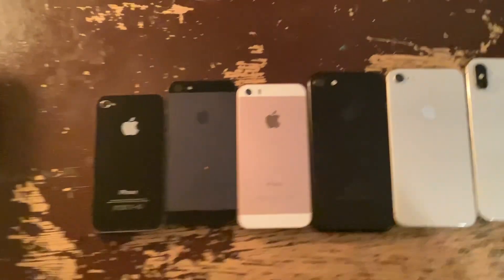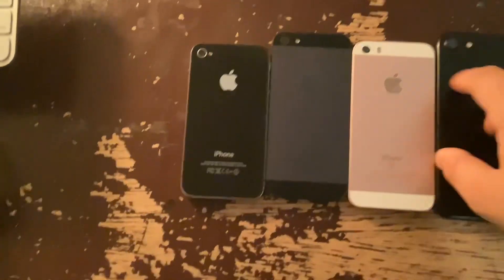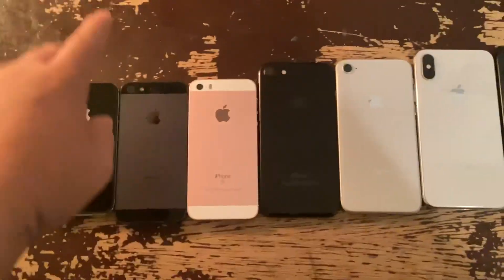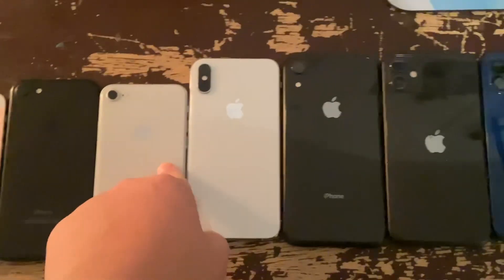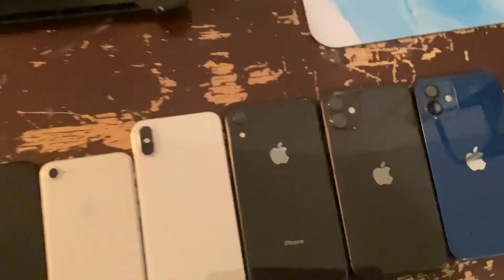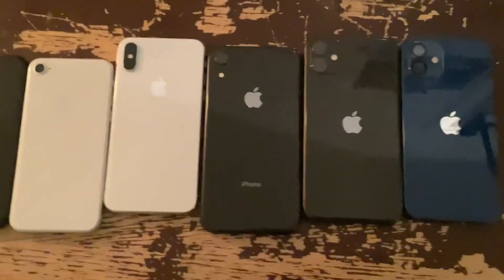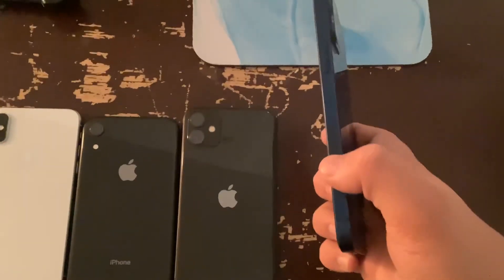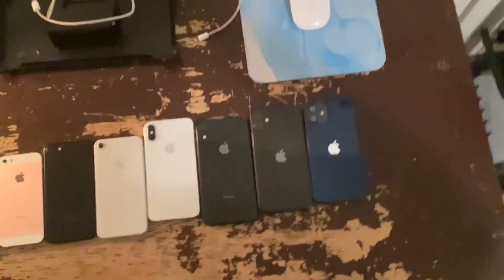All iPhones under two minutes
I’ll talk about these phones

SUB